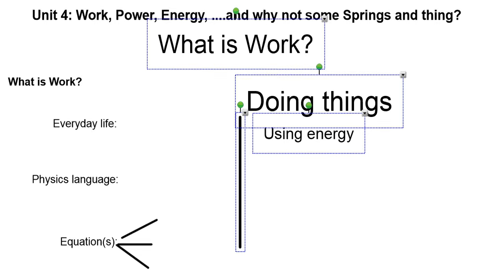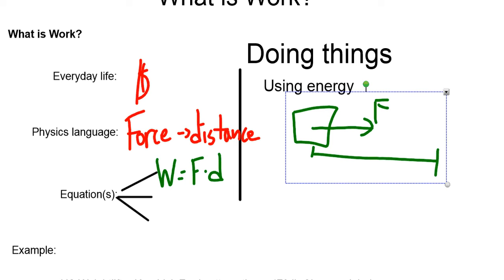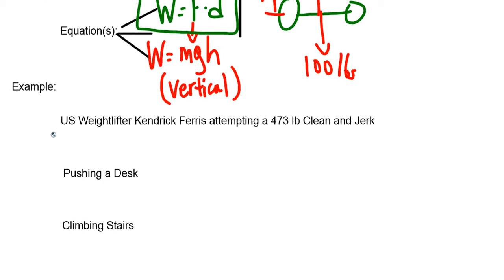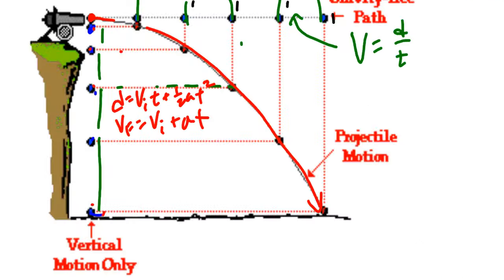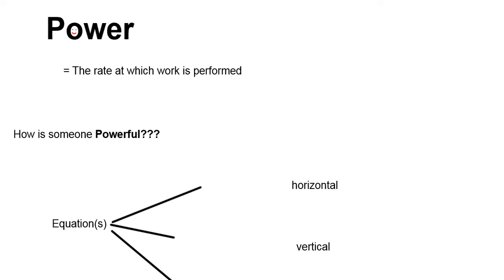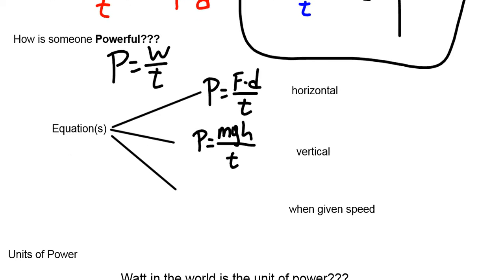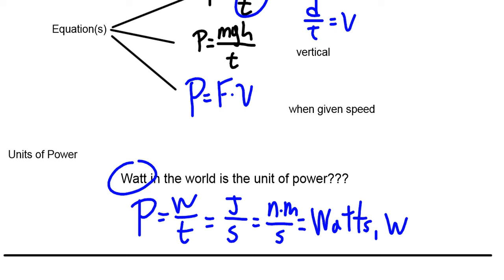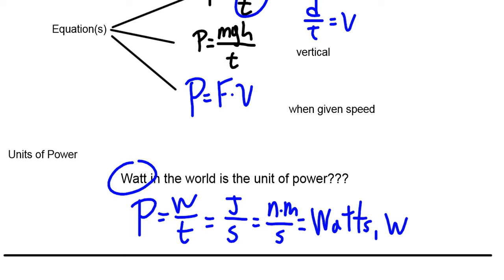Cortland Physics: Work and Power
An Introduction to the concepts of Work and Power as taught in Regents Physics at Cortland High School.